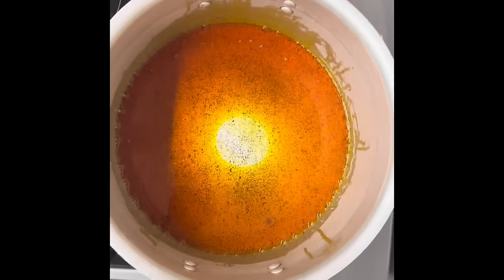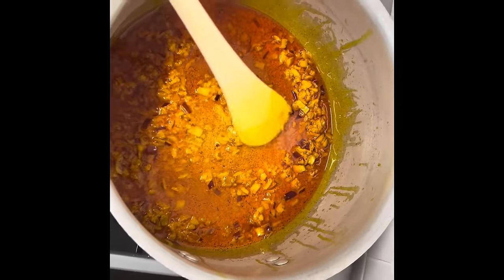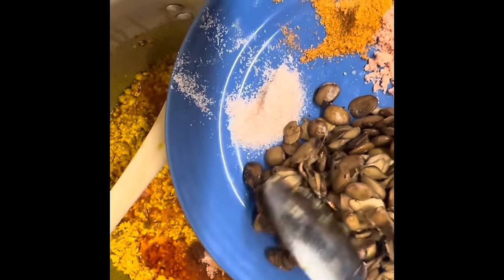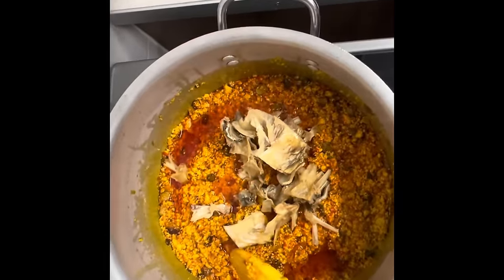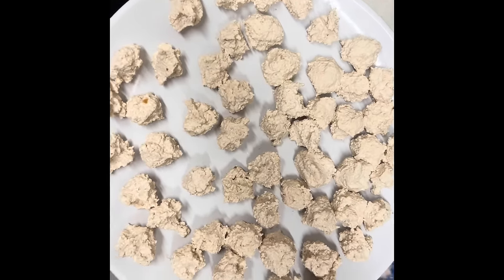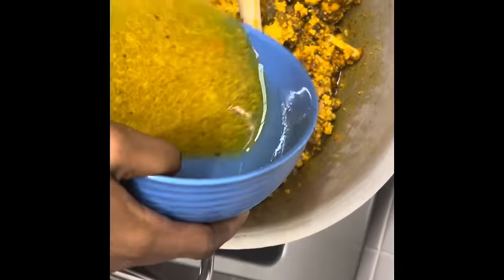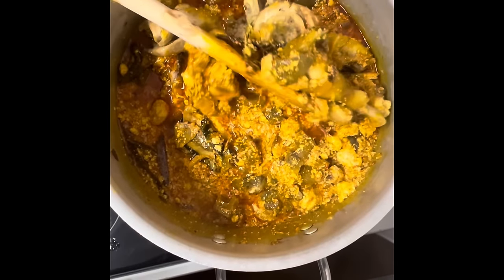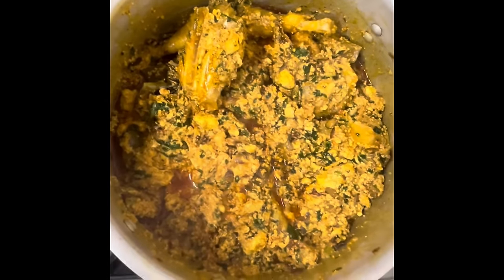Egusi Soup | In Grandma Style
This is a special Nigerian/West African food, cooked by combining fried Egusi and steamed Egusi ball with a lot of protein and rape leaves vegetable.

Ingredients:
Palm Oil
chopped onion
Garlic, ginger, and red onion paste
Melon seeds blended into a paste
Blended peppers: Rodo (scotch bonnet) and Tatase (Red Bell Pepper)
Stock fish
Meat stock
Ponmo
Seasoning and spices
Herring dried fish
Ground Prawn and Crayfish
Grilled Mackerel
Some Chicken meat
Water
Salt for taste
Rape leaves vegetable